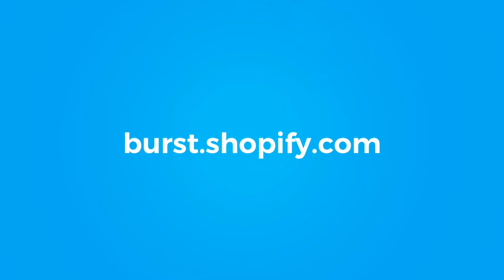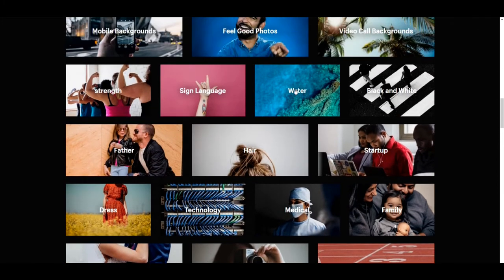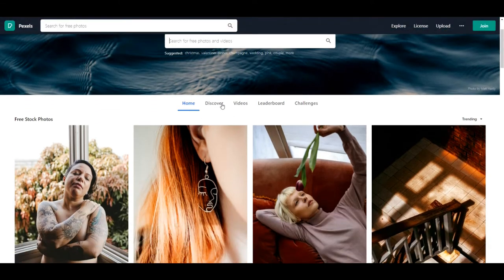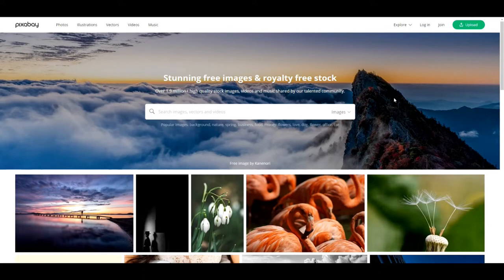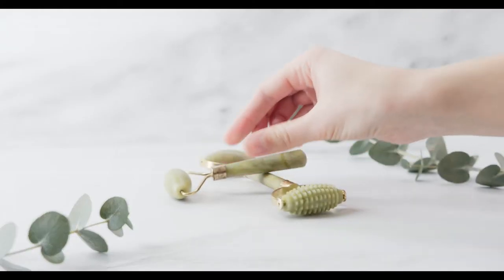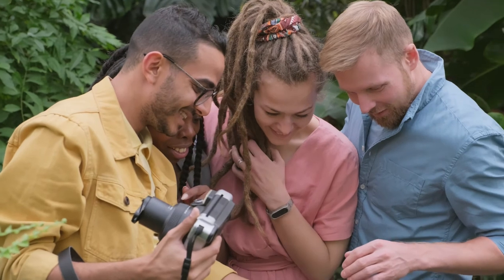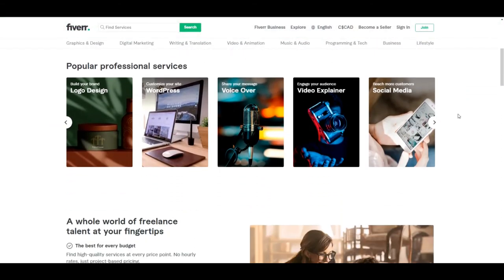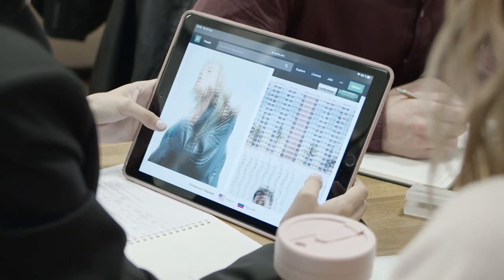Free Stock Photos Without Copyright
Need free stock photos without copyright? In this video the Ecom Geeks show you 4 websites where you can get free stock photos for commercial use. We will show you the best websites for free stock photos, where to find free stock photos and video footage and free stock photos without watermark. Level up your Shopify store by using these stock photo websites.